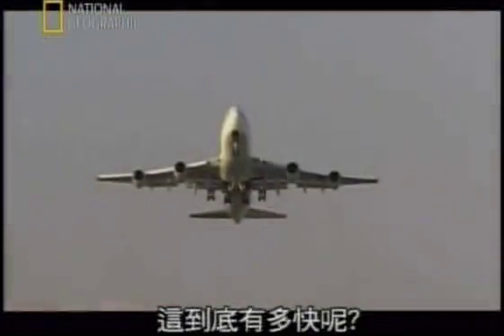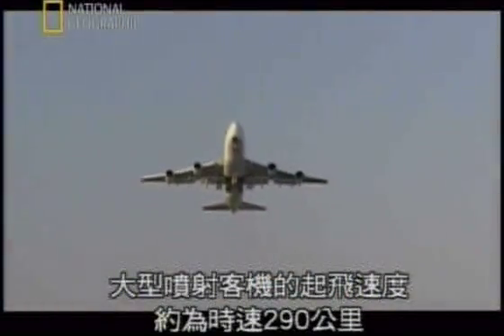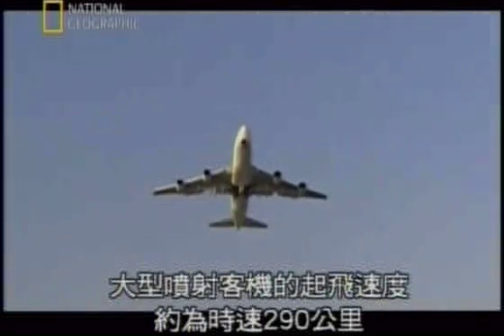Why they have the German Autobahn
The average commercial jet goes airborne at 290km/h ...